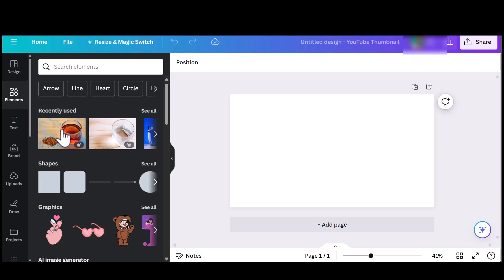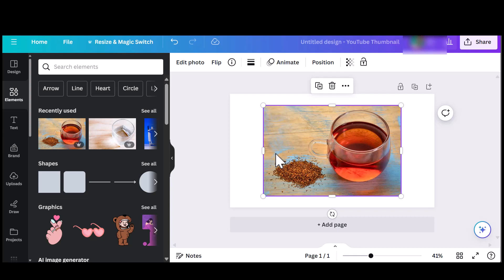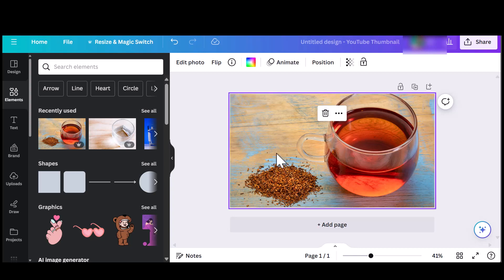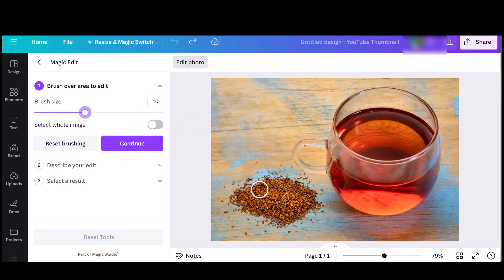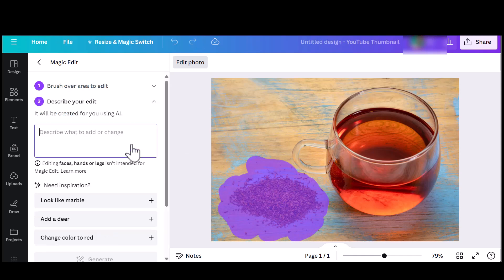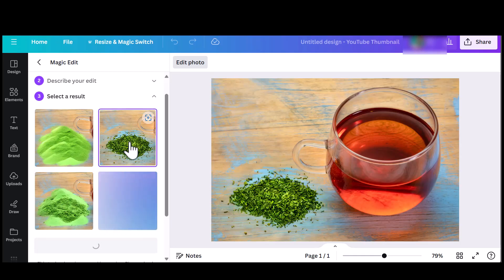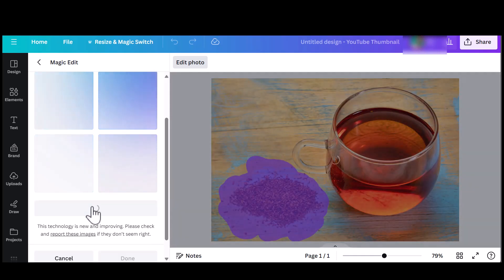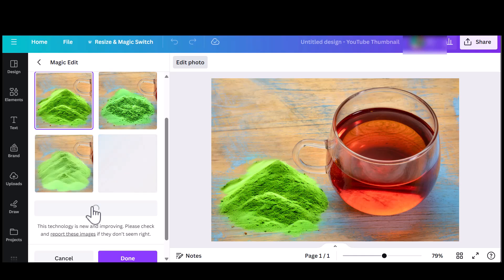How To Use Magic Edit in Canva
In this video I will show you how to do magic edit in Canva.

The Canva magic editor is part of Canva's magic studio suite of tools that you can use to edit your images.

Canva magic ai as some like to call it makes it much easier to get your designs done.